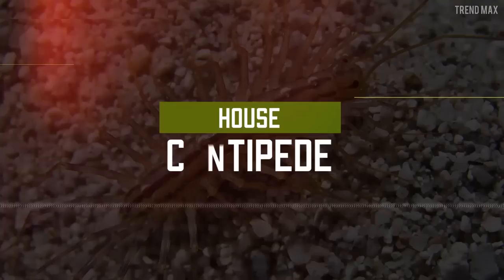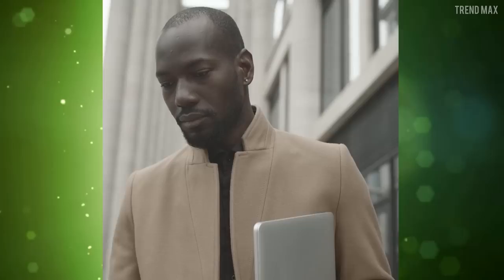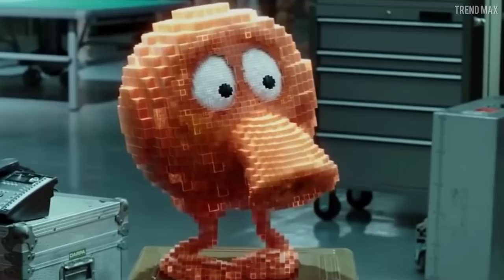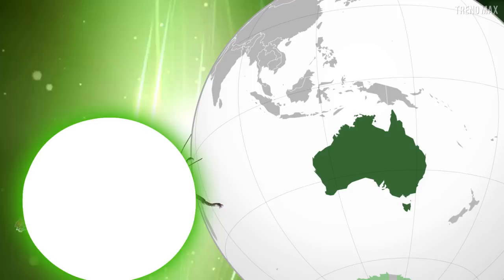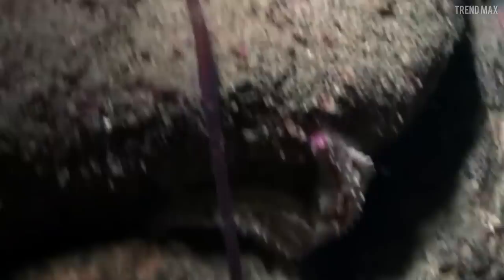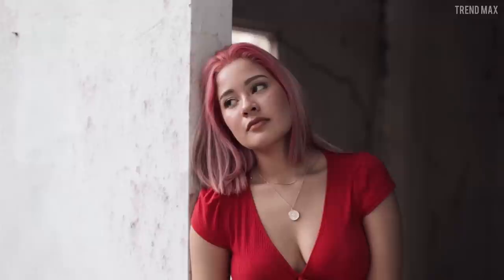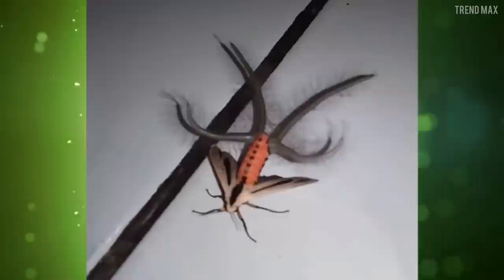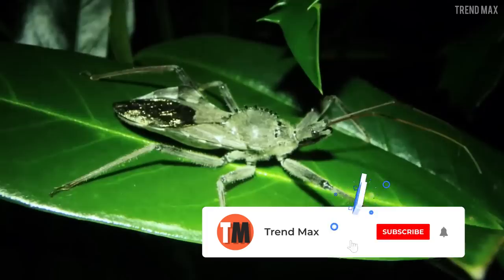The Most Disgusting BUGS In The World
There are bugs that only see them cause us to get goosebumps. Here any of those. I dare you to finish this video.

Cereal leaf beetle.
Let me read your mind, you are wondering, what is wrong with this kind of beetles? Nothing, really, but you will definitely have a change of heart once you see them as larvae.

Tailless Whip Scorpion.
Despite its aggressive and lethal look, this is a non-venomous spider, doesn’t it remind you someone? At hunting, the tailless whip scorpion uses its first pair of legs, whose size is over 12 inches, as sensory organs and to feel for nearby prey.

House centipede.
Did you know this alien look bug can be easily found in your house? It could be under your bed, right now! The house centipede comes from the Mediterranean and it has spread all over the world, choosing wet areas such as basements or bathrooms to live in.

Jerusalem cricket.
Don’t get fooled into the name, this sham cricket is not coming from Jerusalem; actually, you can find it in the west side of the United States and some parts of Mexico, which means it can be in your garden right now.

Wheel bug.
It is considered as one of the biggest land bugs in North America because in its adult stage it can grow to 1.5 inches in length. This horrible looking insect has a characteristic pronotal armor that resembles a wheel.

Creatonotos gangis.
You will not believe this bug exists. Really! This is the hellish looking Creatonotos gangis moth, with a wingspan of 1.6 inches in extended wings and a fat shiny red or yellow abdomen.

Saddleback caterpillar.
From North America with love, it’s the turn for this horrific caterpillar. The saddleback caterpillar has a couple of horns each side and spines all over its body, but what it really makes this caterpillar untouchable is the venom it secrets.

Toe biter.
You know only one roach is enough to disturb anyone, now imagine an enormous one. There’s no way to look at this bug in any part without feeling disgusted. And to make things worse, the toe biter is all over the world.

Bootlace worm.
This worm looks more like a parasite than a bug and is 180 feet long, which makes it one of the Earth’s longest animals.

Cyclocosmia ricketti
Before your imagination goes wild, no, this is not a result of a fight with another insect. Actually, the strange abdomen of this arachnid is used to block its enemies’ access to deans.

Common Earwig
This bug means bad news, because it has not only a terrible smell and fearsome pincers at the end of its abdomen, which are used during mating season, feeding and self-defense; but also, it may turn into an annoying infestation very quickly.

European medicinal leech.
After getting out from the lake, take a look at your body, because this disgusting species could be stuck to your skin. Looking like a bloody nightmare character, these leeches can grow up to 8 inches in length and have 3 jaws with 100 sharp teeth.

Thorny devil stick insect.
No, this is not a dead branch, this is a bulky and thorny insect. Due to its shiny dark brown color, it can tactically camouflage into the nature, so keep your eyes peeled because it can be closer than you think.

Frightful Hairy Fly.
Yes, I get it, this bug looks like a mixture of an ant and a spider, but you will amaze to know that it is actually a fly.

Asian blue tick.
This savage bug is a vicious ectoparasite and the nightmare of every cattle. The Asian blue tick is in almost every stock sector in the world with temperate, subtropical and tropical zones.